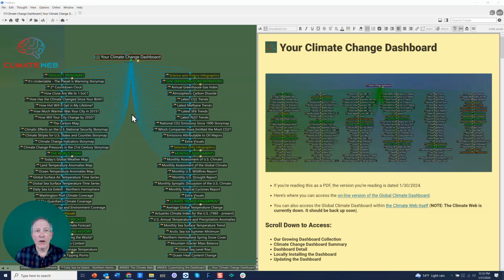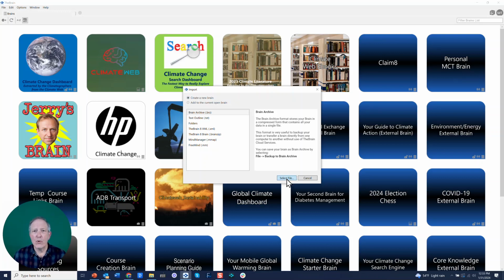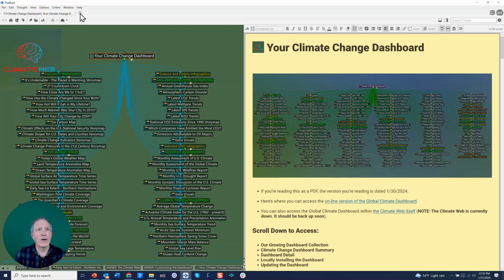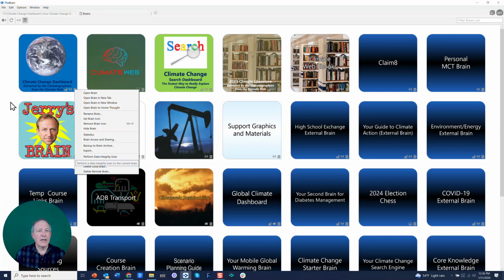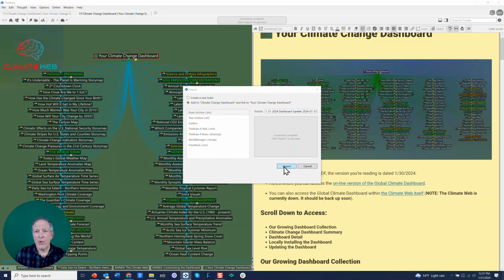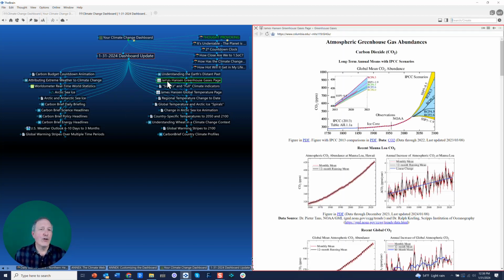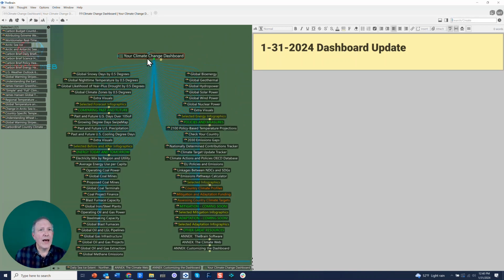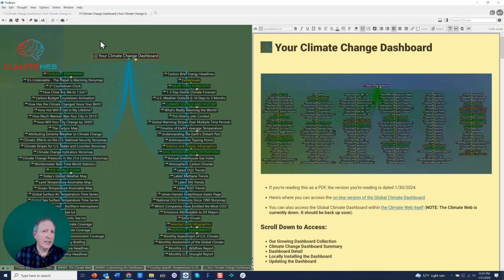Installing and Updating Climate Web Dashboards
This video walks you through how to install and update any of our Climate Web Dashboards.